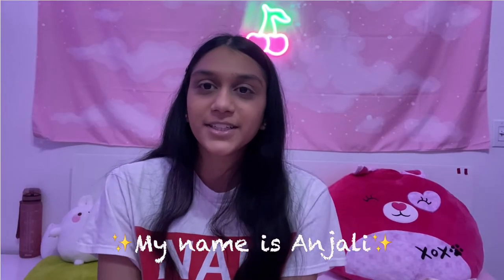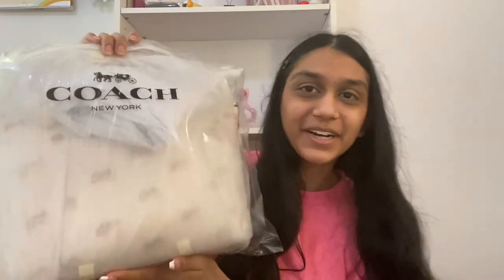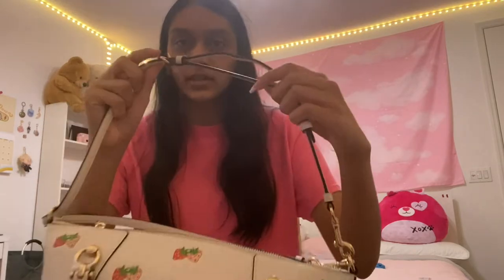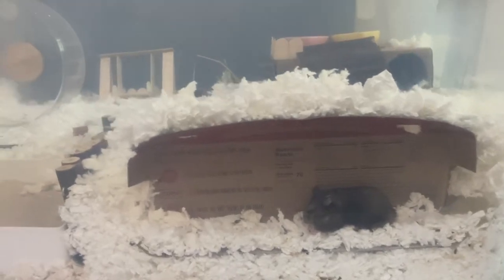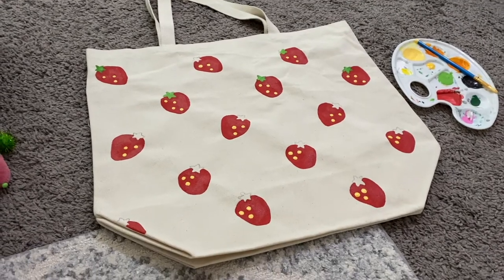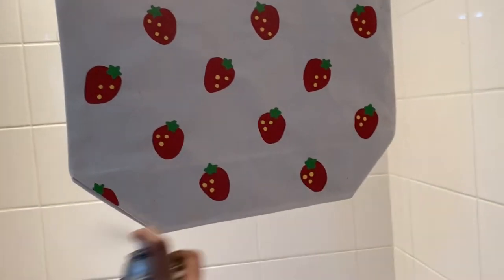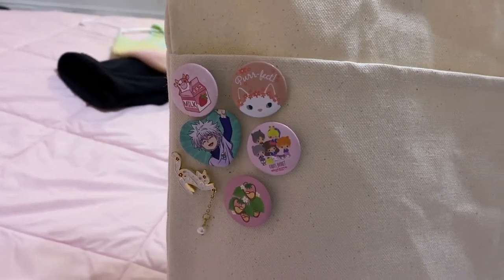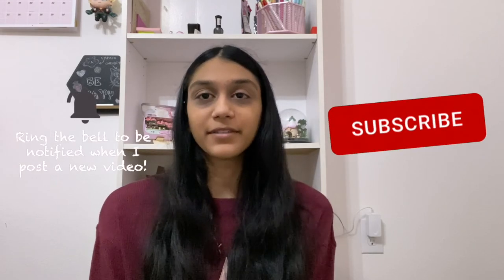Coach Kacey Satchel with Strawberries Review 🍓 | What’s in my bag | Painting my Tote | Anjali Potato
🌸 Hey Everyone! 🌸

In today’s video, I will be doing an unboxing and honest review of the Coach Kacey Satchel with the strawberry print. This bag is so beautiful and it’s my first designer bag! Compared to my old purse, the Kacey Satchel is a huge fashion upgrade and I can not wait to use it in public. I show you what’s in my purse but also what’s in my tote bag. As a college student, I wanted to have a durable, yet light weight, tote bag to carry everything I would need on campus. It was awesome customizing and decorating this tote and the personalization makes it so much better. I include a small hamster update (check my previous video to understand what I’m talking about) and show Cherry multiple times through out the video. Ensuring my tote bag would turn out perfect was one of my main goals so I show how to paint and seal the tote bag and also how to copy any design onto any surface with a phone or mini projector. I had so much fun filming and I hope you guys enjoy the video!

- Pink make up bag

Timestamps ⏱
0:11 - Introduction 👋
0:48 - What’s in my bag？
1:42 - Unboxing the Coach Kacey Satchel with Strawberry Print 🍓
4:18 - Trying out my new purse! 👛
4:39 - Cherry’s opinion on my bag 🍒
4:46 - Hamster Update 🐹
5:09 - Customizing my Tote Bag 👜
5:22 - How to use your phone to copy a design on fabric📱
5:49 - How to use a mini projector to copy a design 📽
9:27 - Trying out my new Tote bag! 👜
9:55 - What’s in my Tote bag？
10:48 - Summary and Outro 👋